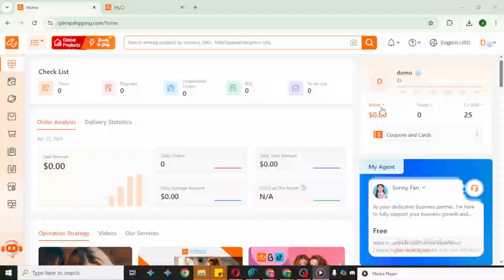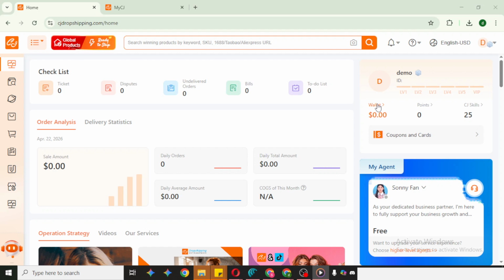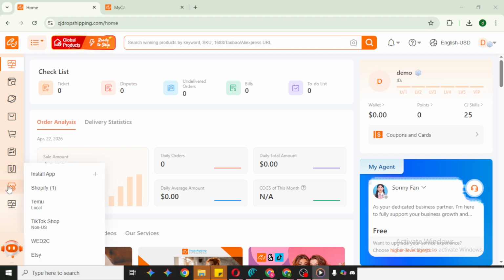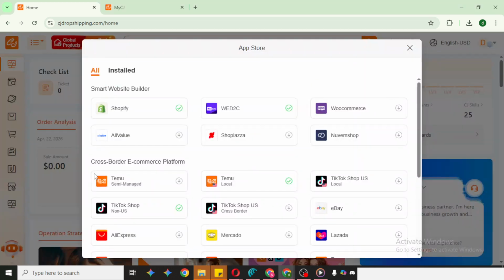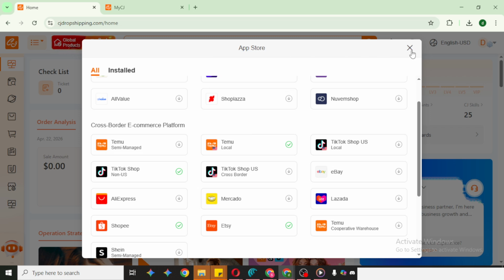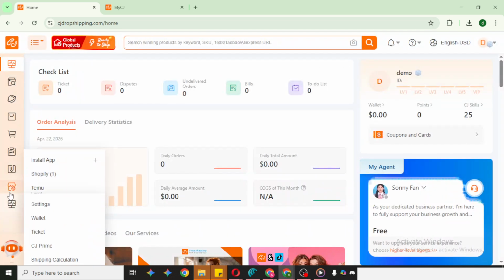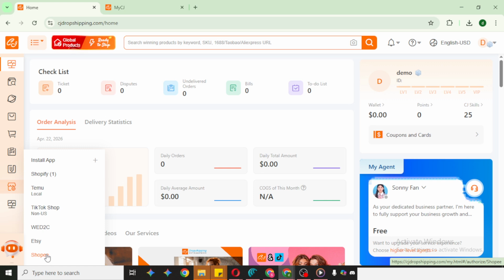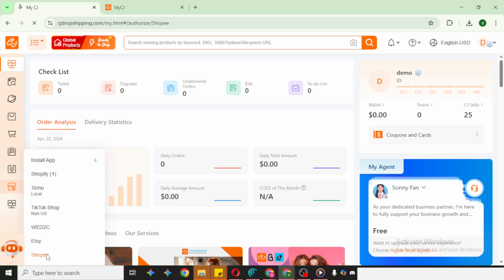How to Connect CJ Dropshipping to Shopee (full guide 2026)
Today in this video we are going to learn How to connect CJ Dropshipping to Shopee, CJ Dropshipping Shopee tutorial, Shopee dropshipping guide, connect CJ to Shopee store, CJ Dropshipping integration Shopee, Shopee seller center CJ Dropshipping, CJ Dropshipping for beginners, how to use CJ Dropshipping with Shopee, Shopee product listing CJ Dropshipping, ecommerce automation Shopee, CJ order fulfillment Shopee, dropshipping on Shopee tutorial, CJ product sourcing Shopee, Shopee store setup CJ Dropshipping, online selling Shopee guide